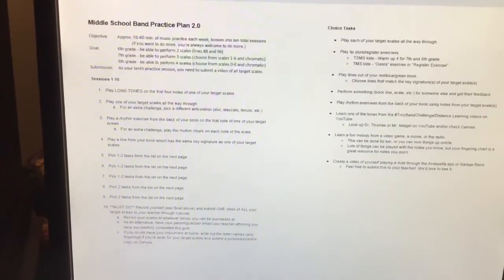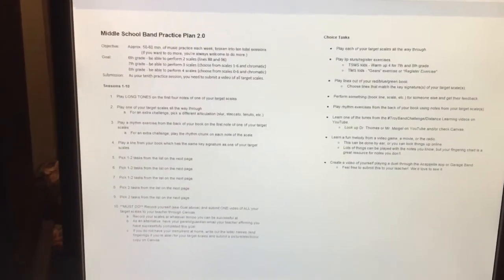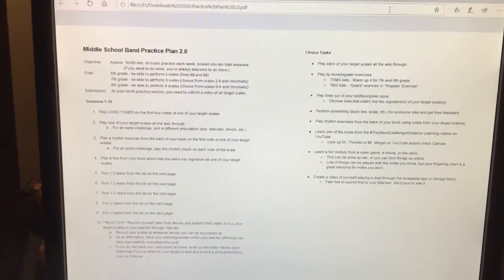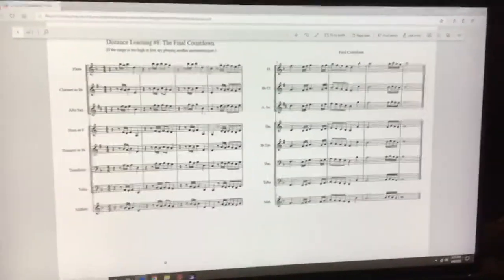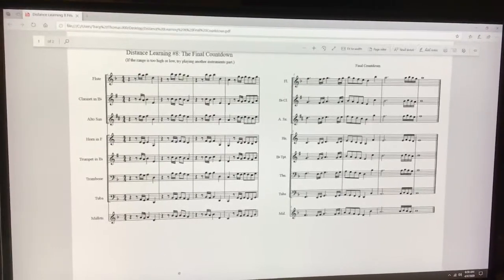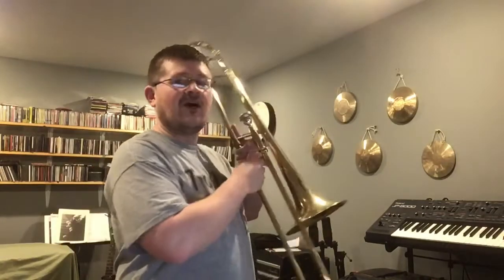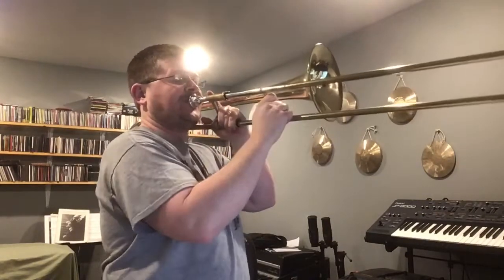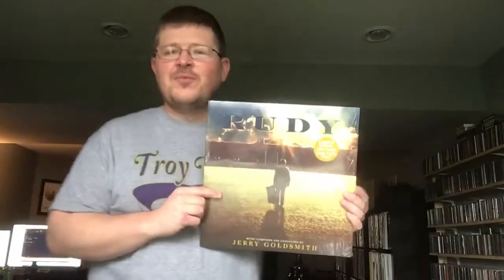The Final Countdown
Check Canvas for the module/assignments and you’ll find in the sheet music to this and your April Practice Sessions.  If your looking for more band content check out the Lyon Bros page, it consistently has fun stuff.